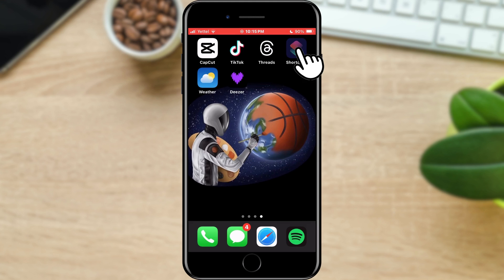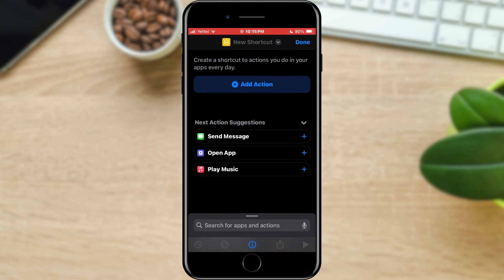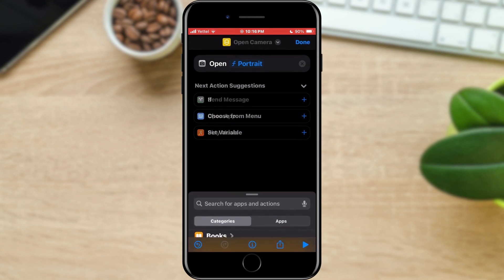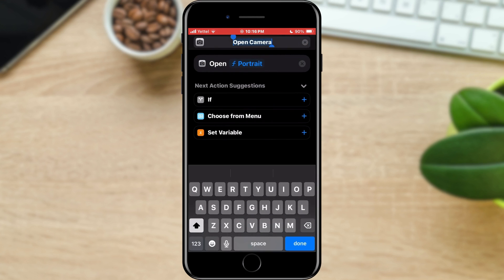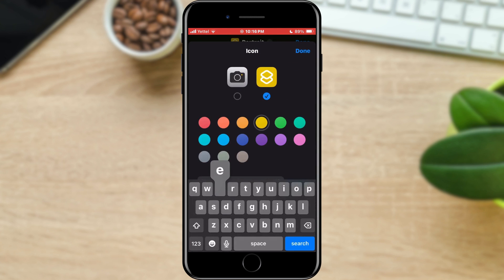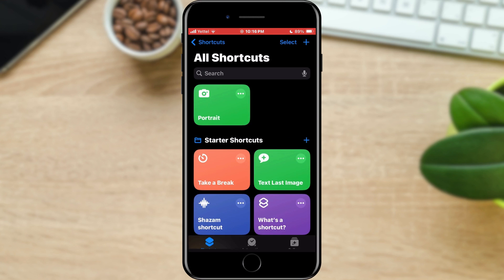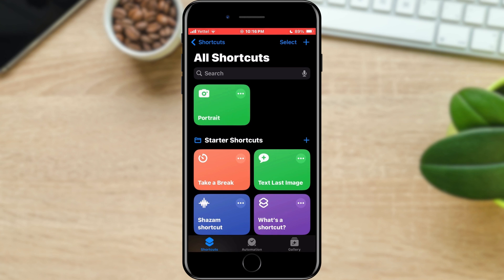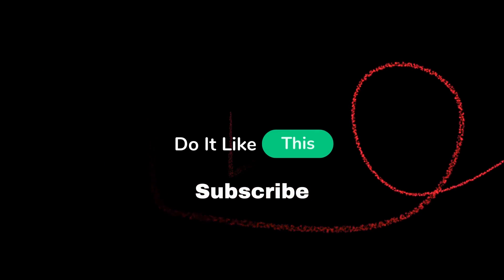Make a Shortcut for Your Camera On Iphone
Description: Elevate your iPhone photography game with a quick and easy camera shortcut! 📸 In this video, we guide you step-by-step on how to create a shortcut for your iPhone camera, ensuring you never miss a moment again. Whether you're a photography enthusiast or just love capturing life's spontaneous scenes, this shortcut will become your go-to tool. Watch, learn, and start snapping effortlessly with just a tap. 🌟